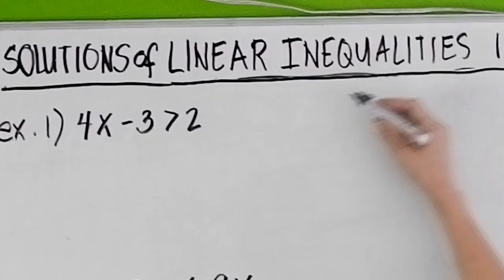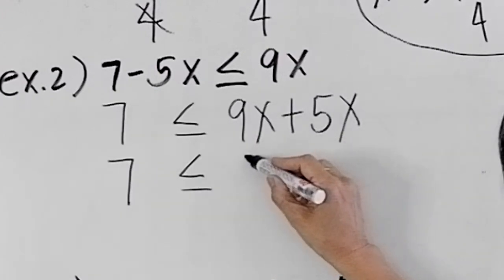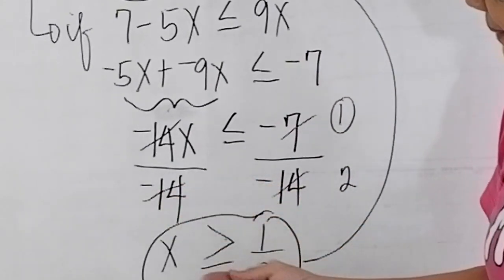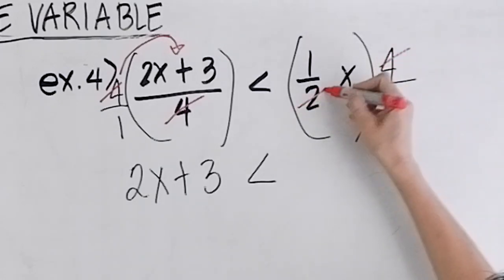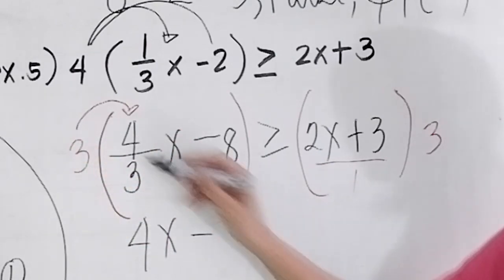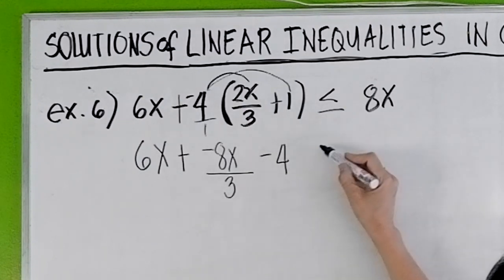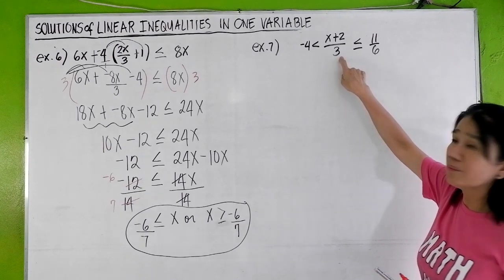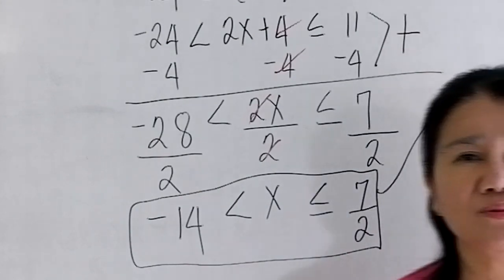Solution of Linear Inequalities in One Variable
Book Links
Lazada: